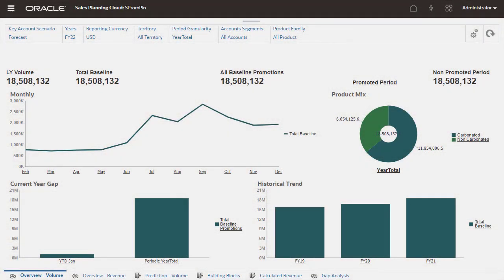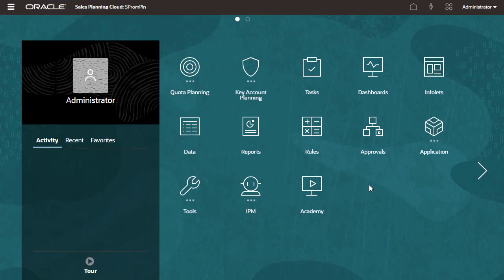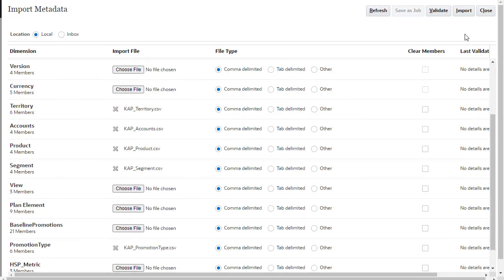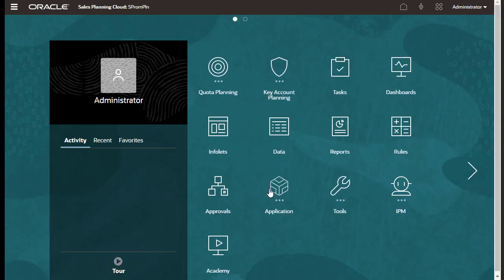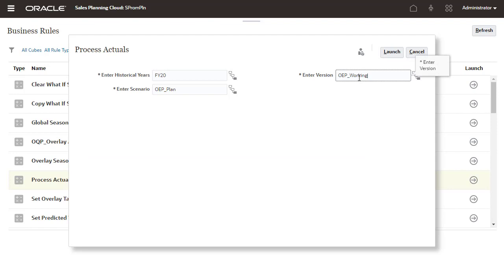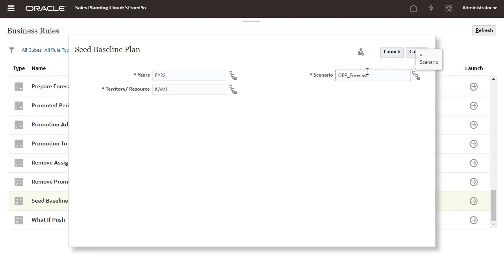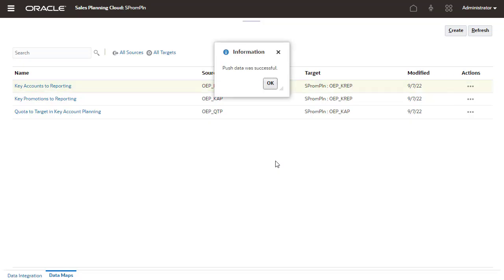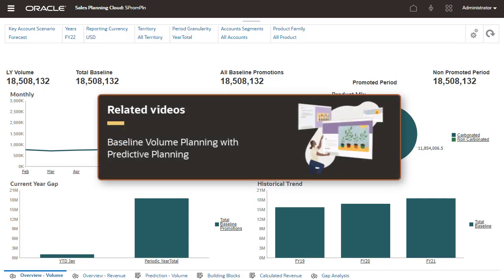Performing Post Configuration Tasks for Key Account Planning in Oracle Sales Planning Cloud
Learn what tasks you need to complete after configuring Key Account Planning in Oracle Sales Planning Cloud. In this tutorial, see how to set values to Quota Planning substitution variables, add or import metadata, import historical data, assign values to user variables, run rules to Process Actuals and Seed Baseline Plans, and run a data map to push data to the reporting cube. Key Account Planning extends the capabilities of Oracle Sales Planning Cloud to let you model and plan baseline sales and trade promotions for key accounts and products based on forecasts, what-if scenarios, and desired outcomes.